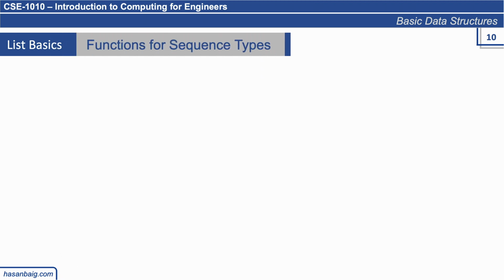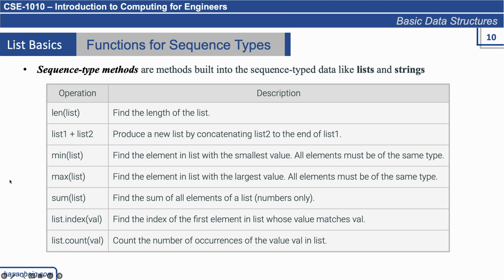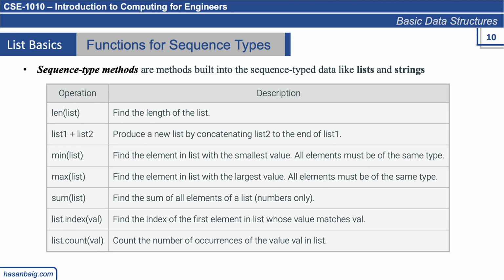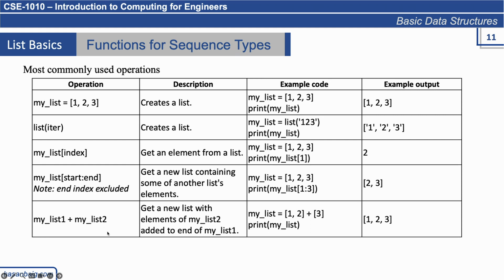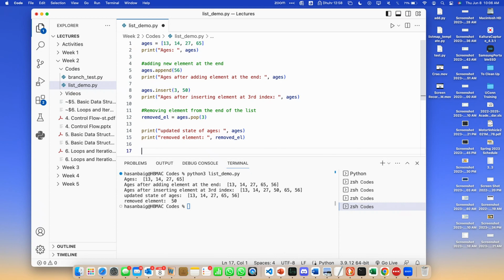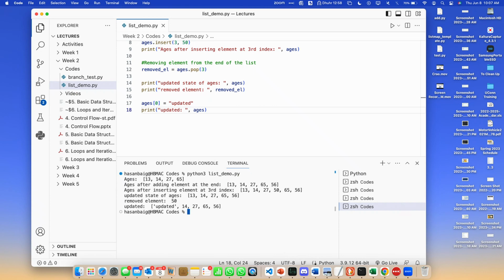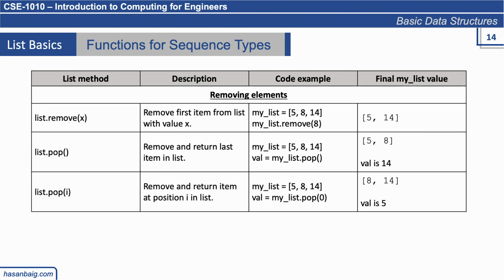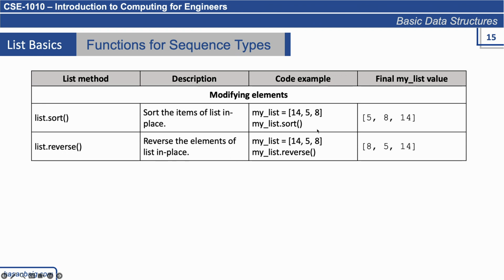24. Basic Data Structures (LISTS) - Supporting Functions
What functions or operations are supported on any "sequence-type" data structures.